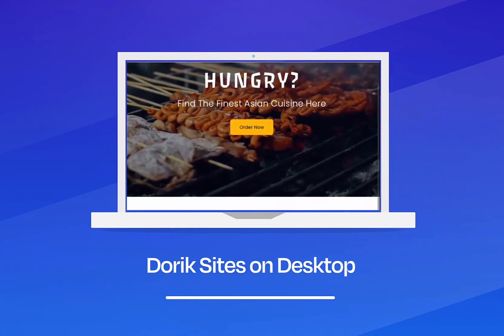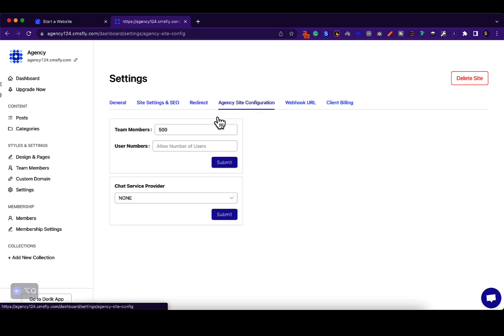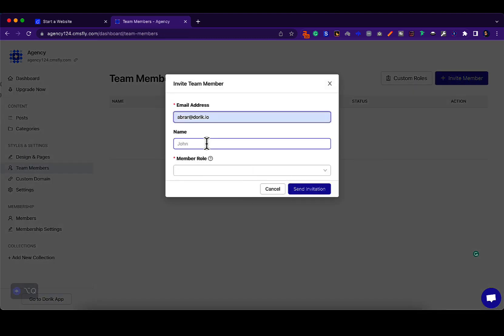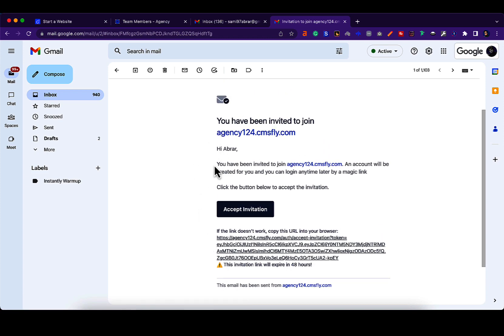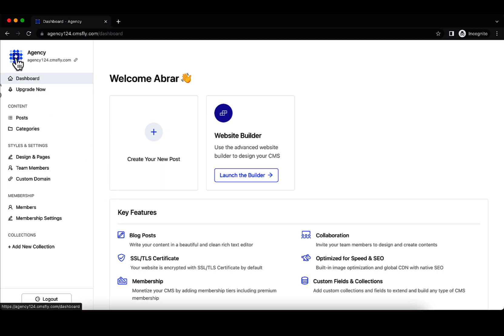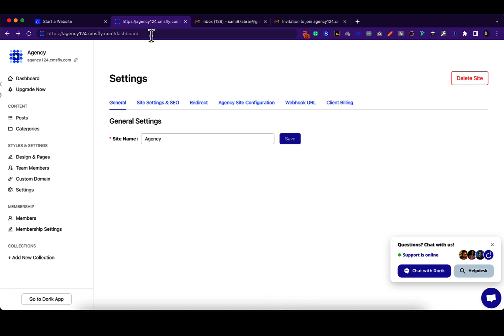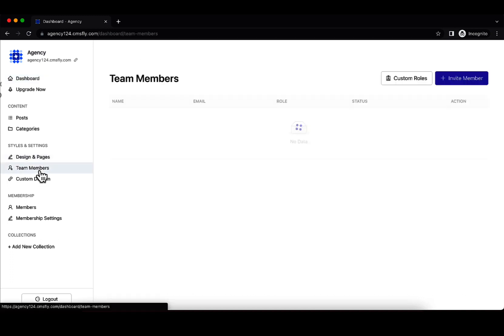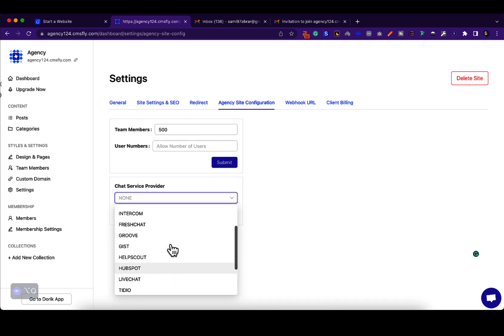Dorik for Agencies (short)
Build websites for your clients under Dorik's White-label CMS